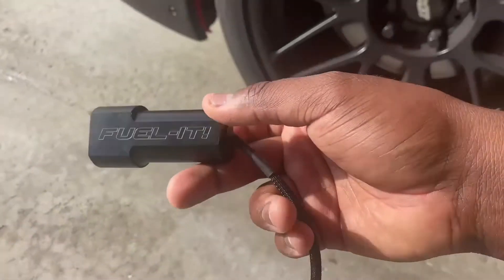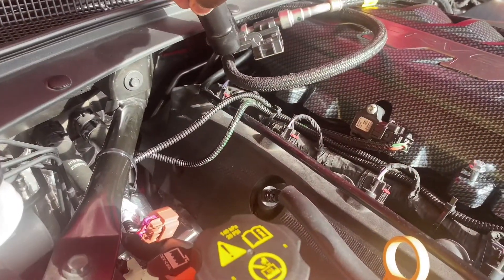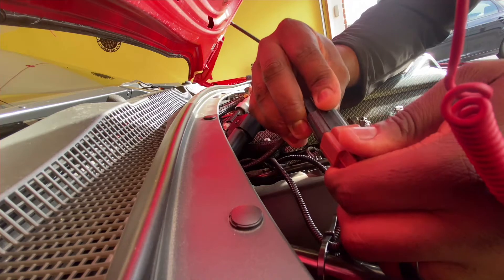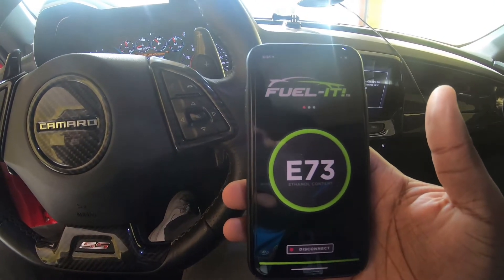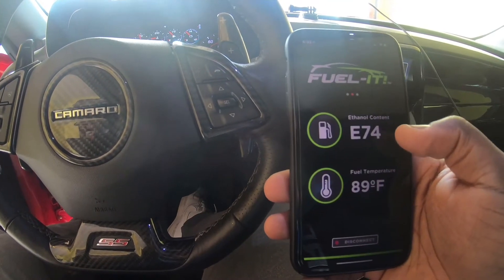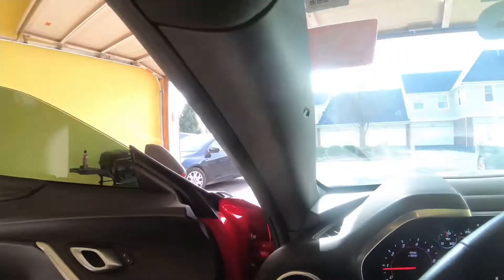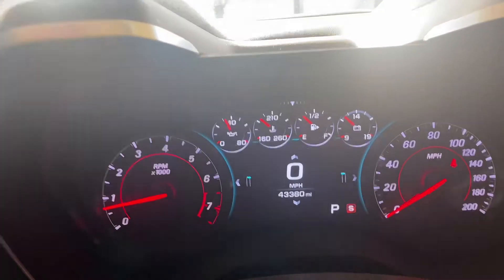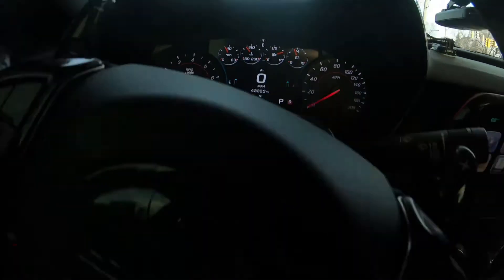Flex Fuel (E85) Bluetooth Kit | Ethanol Content from Your iPhone or Android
Looking to install the Lethal Garage Flex Fuel Kit Or DSX Flex Fuel kit?

Do you want to know your ethanol content?

Are you tired of testing e85 at the pump?

If you installed the Lethal FF kit & DSX FF Kit and have a flex fuel tune you still don’t know what kind of ethanol in your running in the tank.

Fuel-It Bluetooth Analyzer plug and play kit will hook up to your existing ethanol sensor and you can read your ethanol content straight from your phone.

My unit: Fuel It Bluetooth with Raw Signal

Fuel It carry this product for many different brands and make universal kits for your car as well.